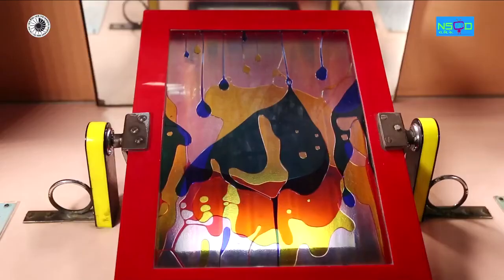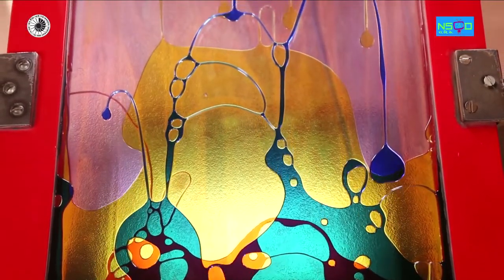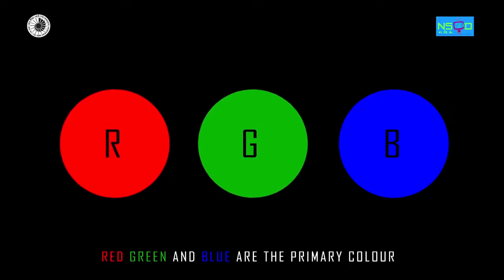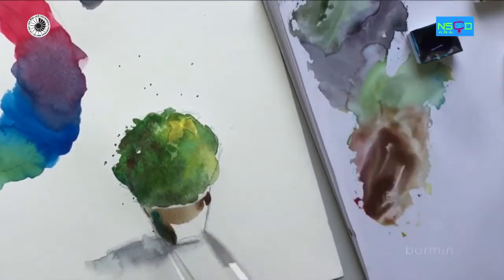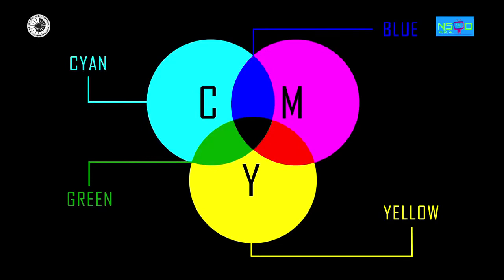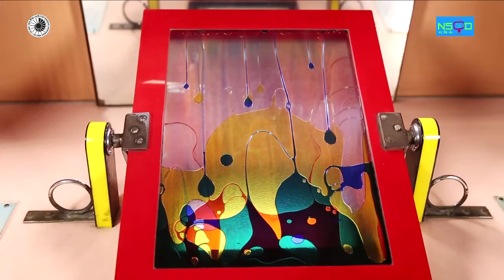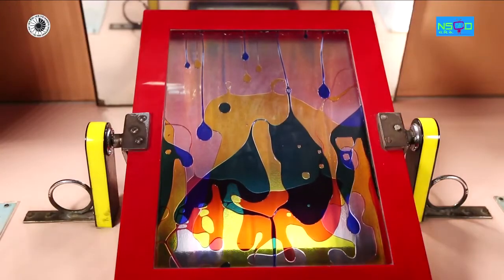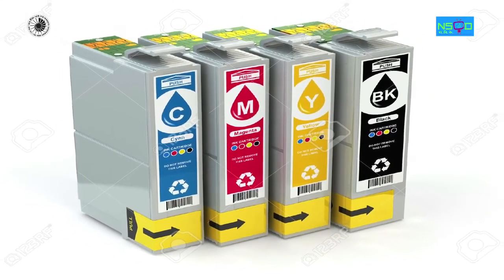Liquid Painting || Science Awareness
NCSM Science Education Series:
Do you know the science behind "Liquid Painting?"
Watch the video to know more